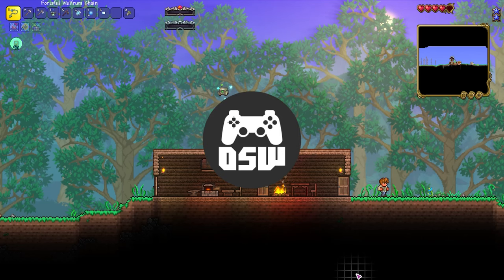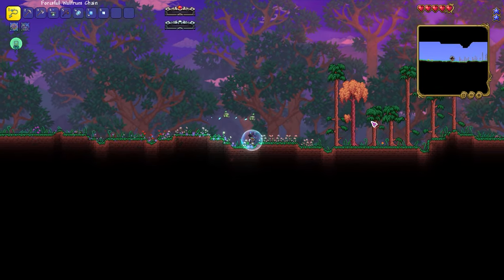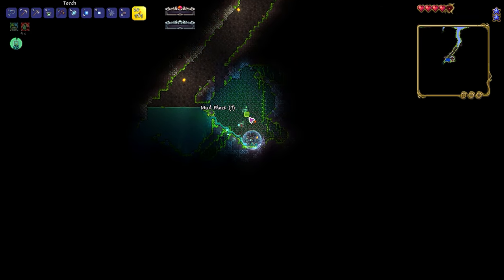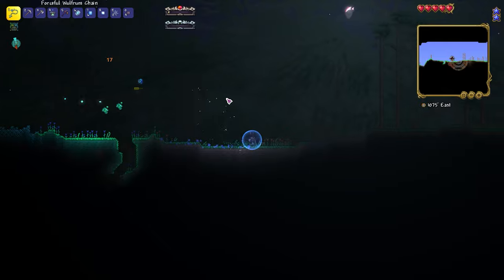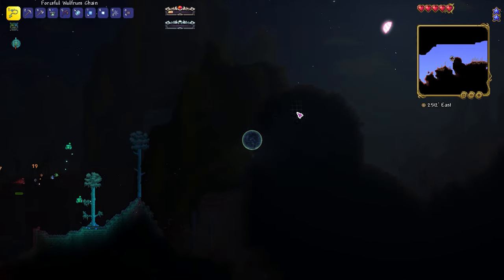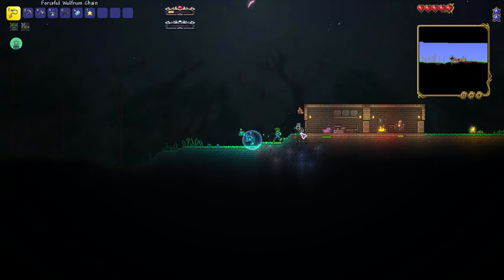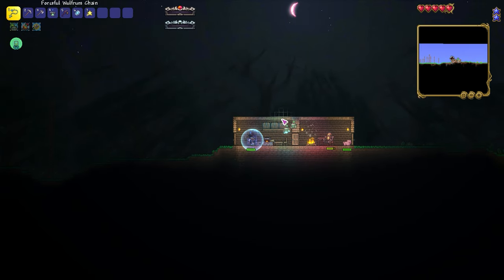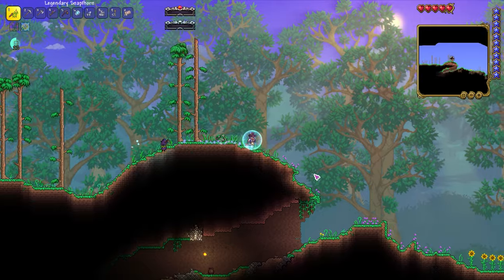The Hunt For Belladonna | Terraria: Calamity Summoner #2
Zen heads to the jungle to craft a Belladonna Staff and Snapthorn in this episode of Calamity Summoner for modded Terraria 1.4